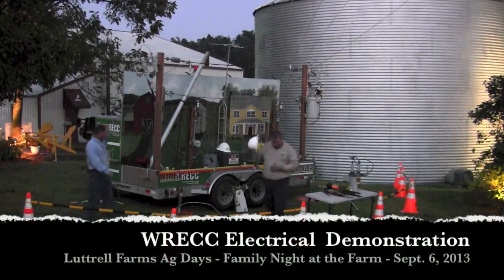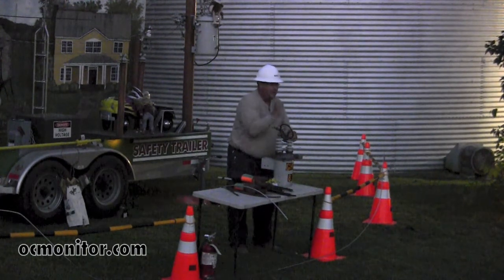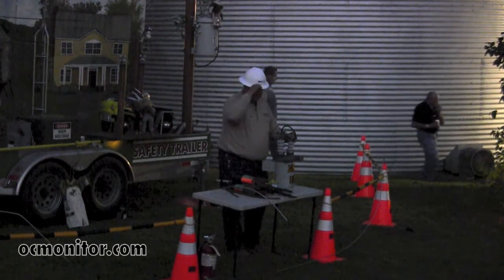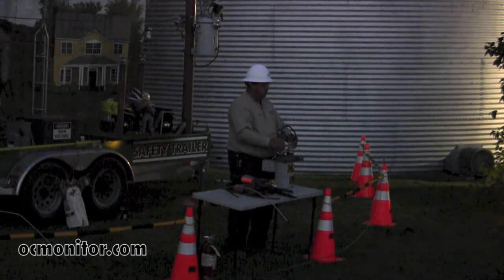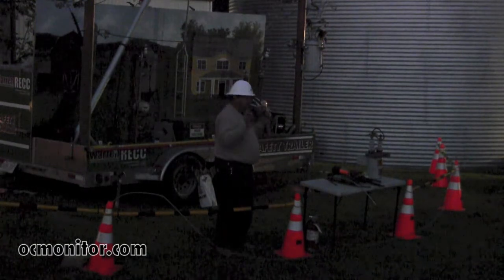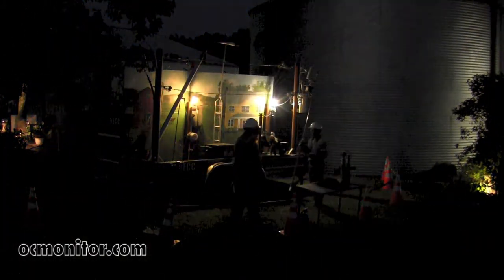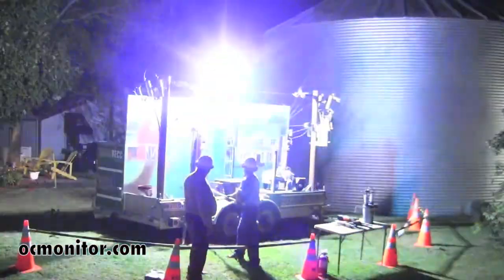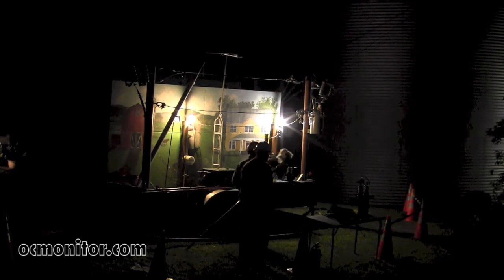Ag Days WRECC Electrical Show 9-5-13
Every year Luttrell Farms in Olaton, Ky., host Ag Days and 2013 was no different. Ag Days is where local elementary school children, usually 4th or 5th grade, come to the farm to learn about agriculture and farming. This year the Luttrells hosted "Family Night at the Farm" where the children's parents could come see what it is that they learn about.

One of the highlights of Ag Days is the Warren RECC Electrical Demonstration. For Family Night they put on this demonstration at dark for the first time. It offers a lot of information about how electrical workers do their job along with some interesting visuals and sounds. Sept. 5, 2013